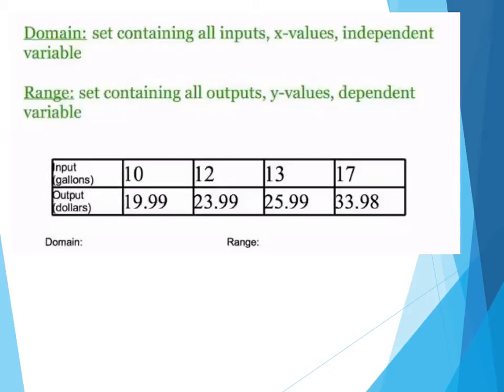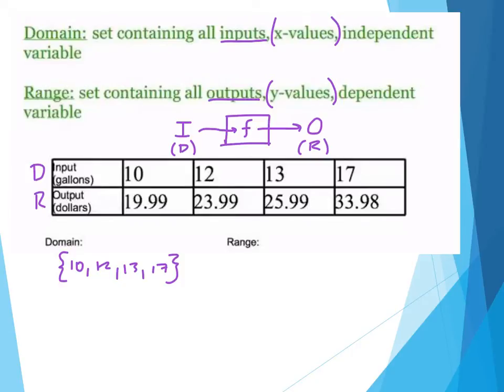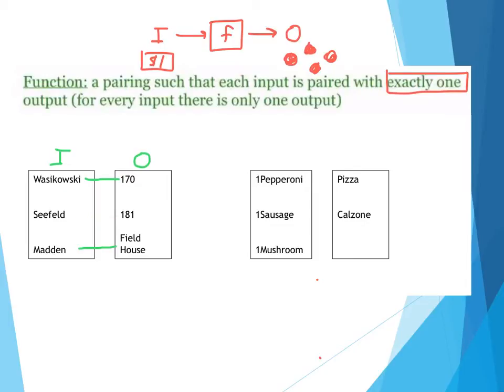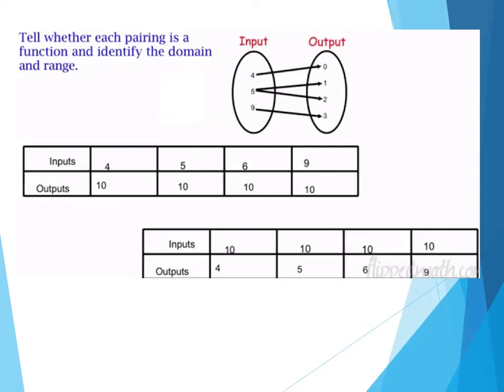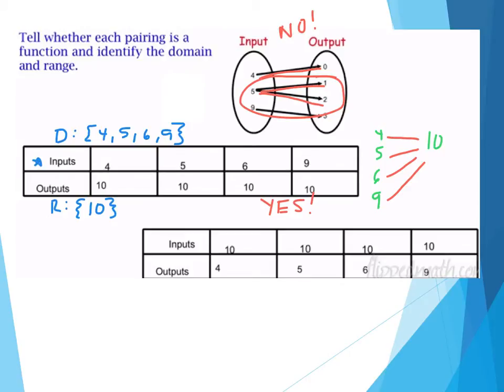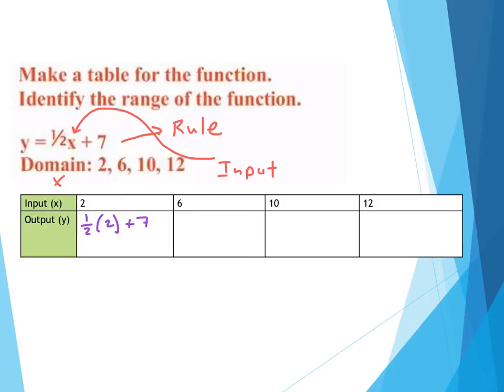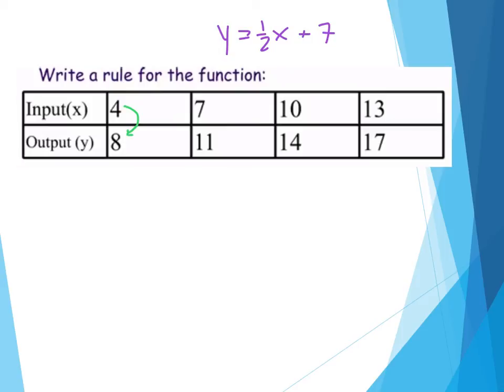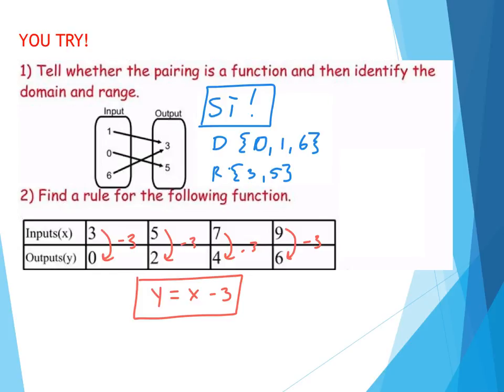A.1_1.3 Functions as Rules and Tables